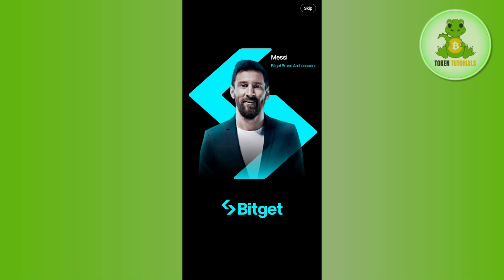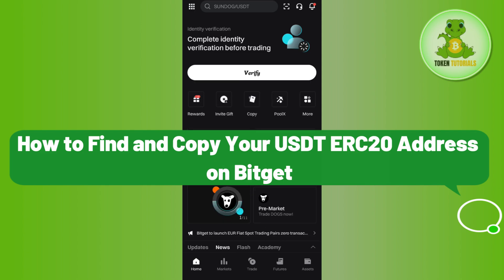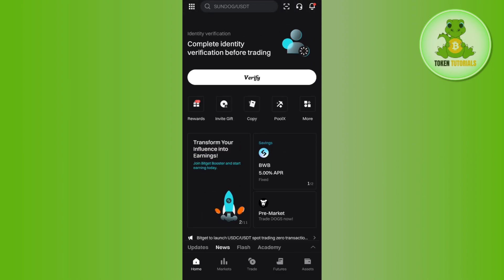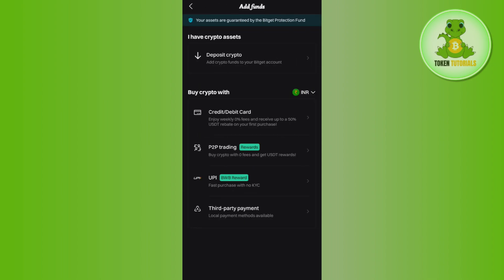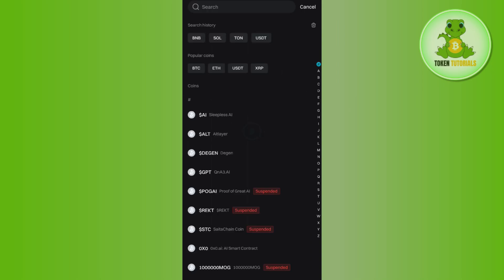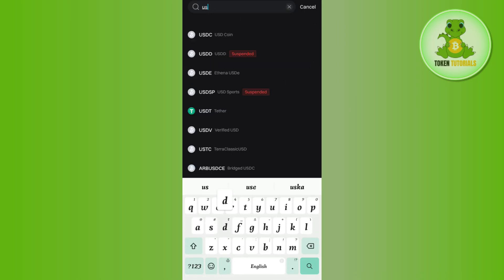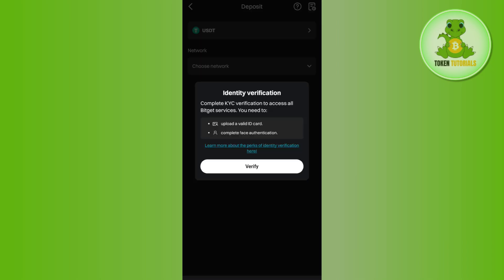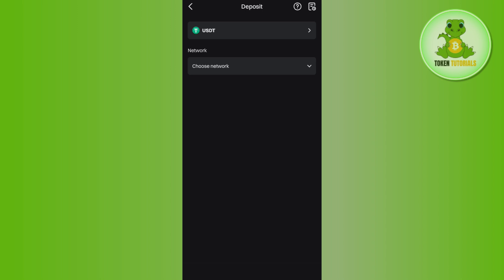How to Find and Copy Your USDT ERC20 Address on Bitget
Welcome to Token Tutorials! In this video, I will show you How to Find and Copy Your USDT ERC20 Address on Bitget